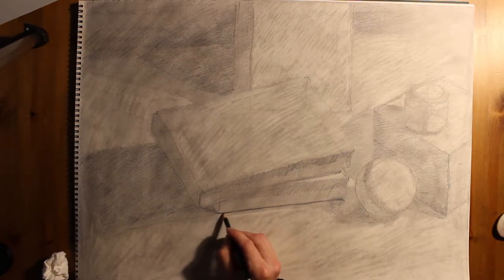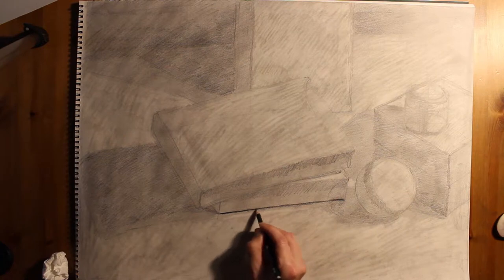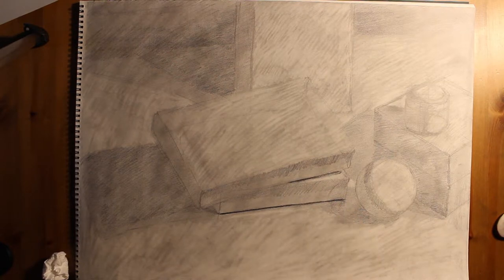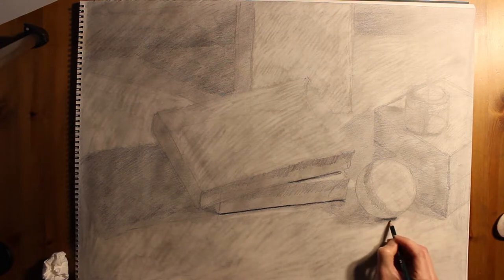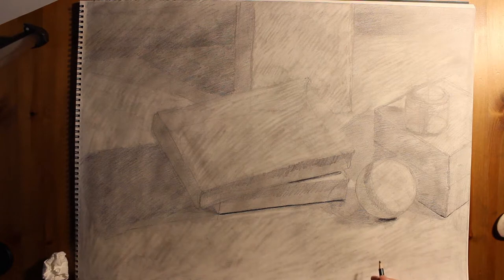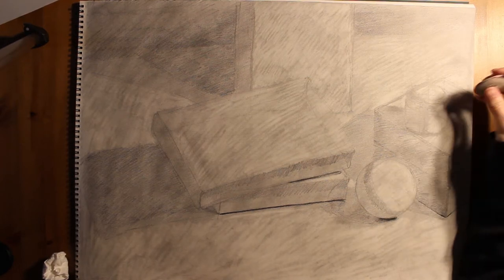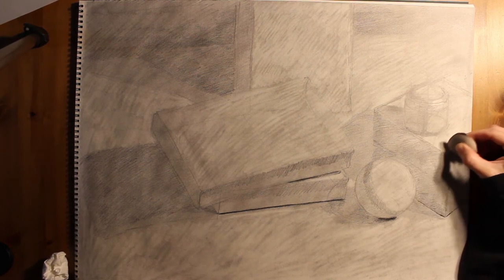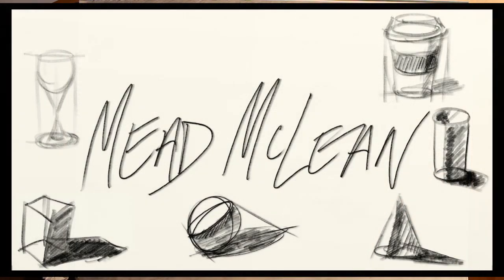Still Life Anchor Stage 6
This is a quick demo of the anchoring stage of a still life. Anchoring opens up and sets the value range by placing the darkest darks and lightest lights early on in the process before progressing to local value.